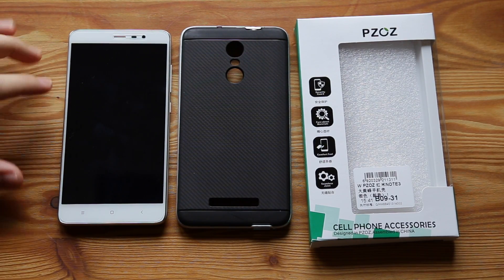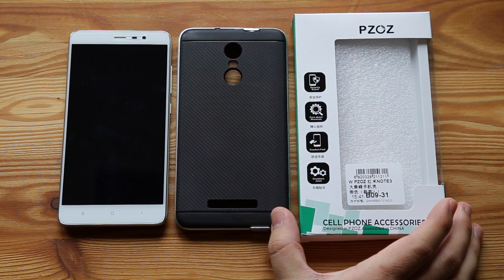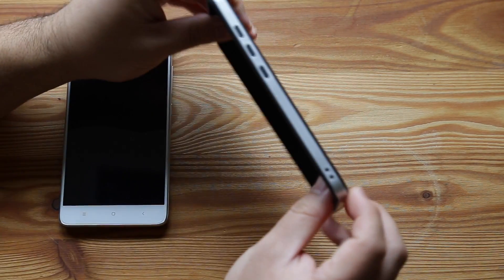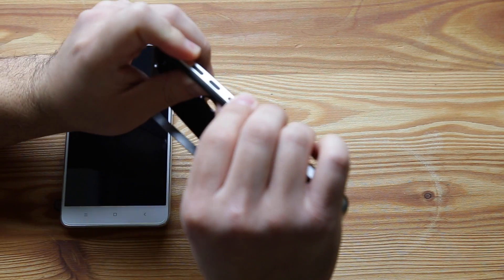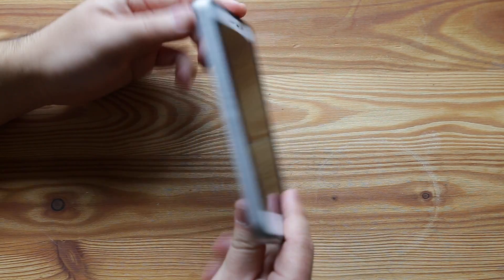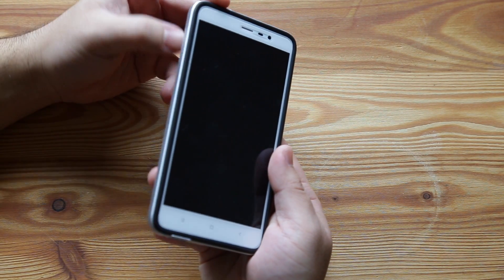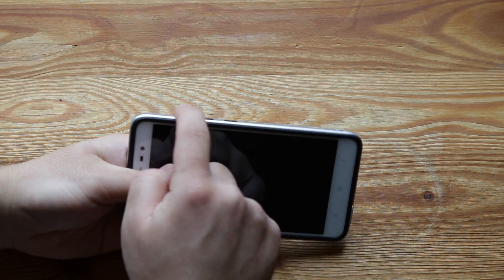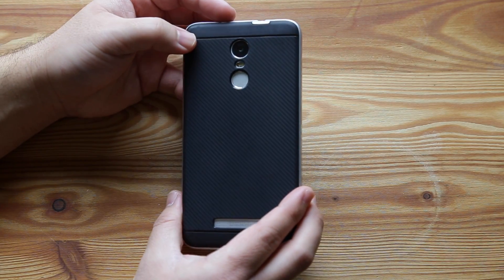PZOZ case for Xiaomi Redmi Note 3 Pro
I bought this case off aliexpress after trying to find a case for my phone. After looking through many cases, I found this case and decided to try it out. After a month of owning it, I'm glad I bought this case as it works extremely well!